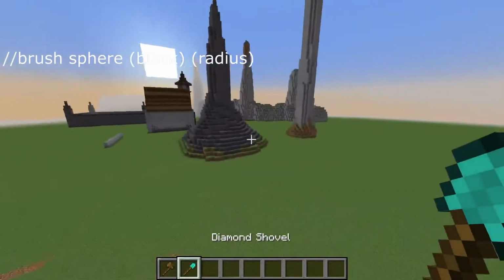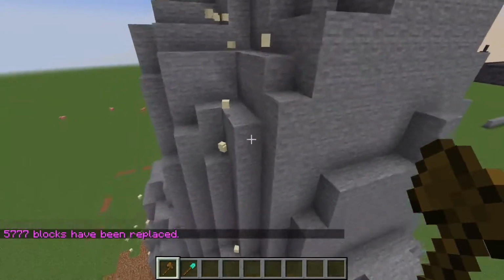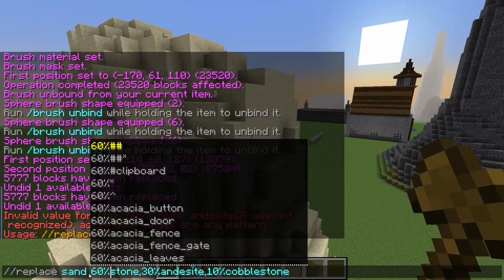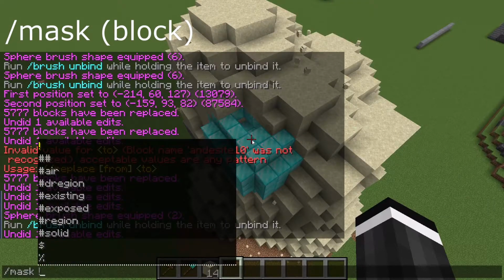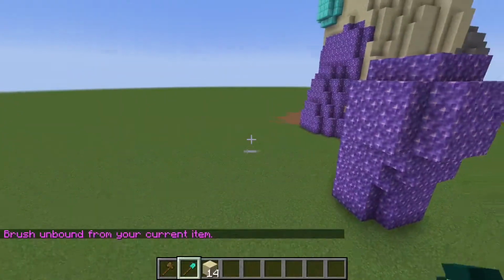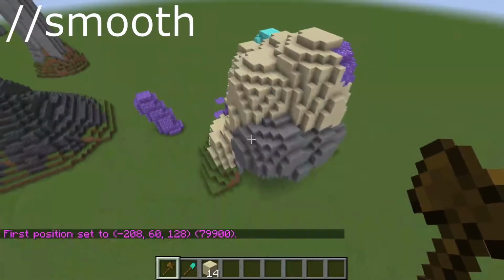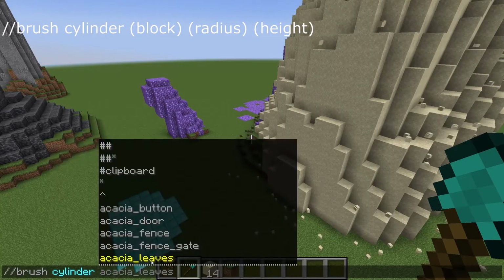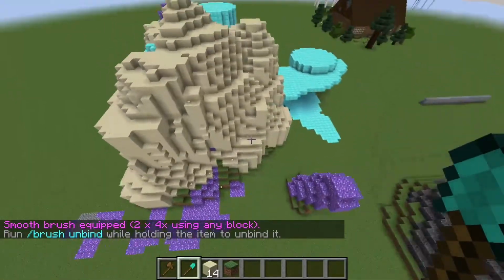Minecraft WorldEdit Guide #2- How To Use Brushes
In this video I talk about how to use brushes in world edit.